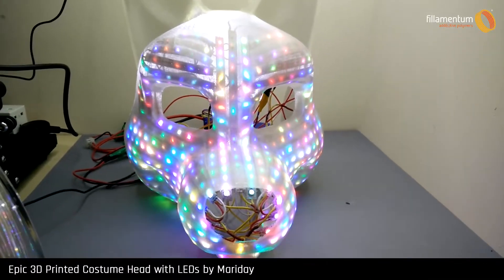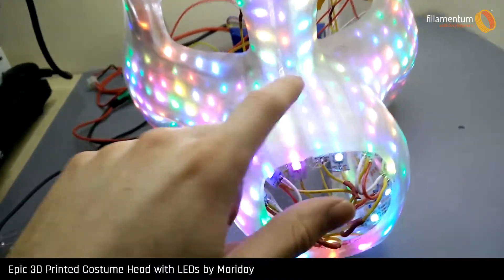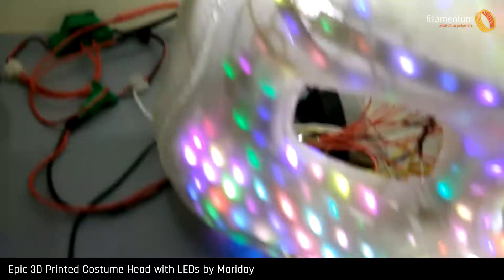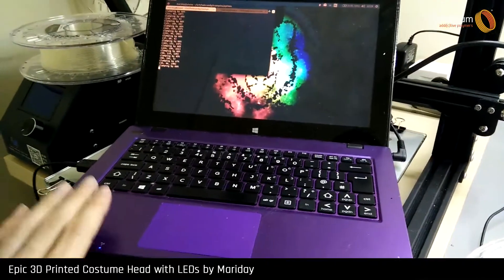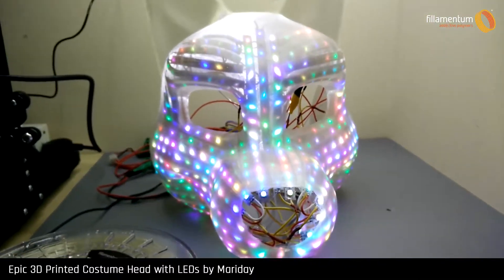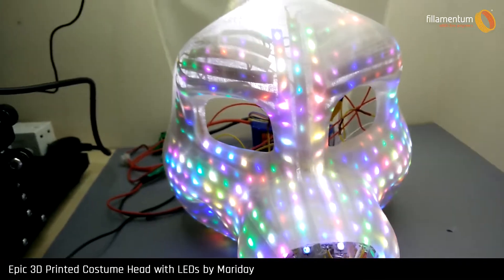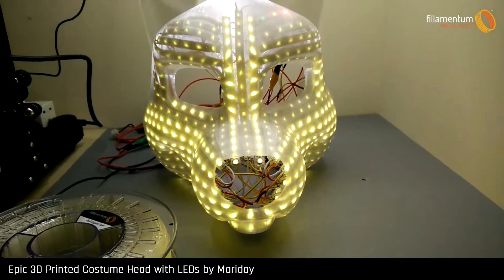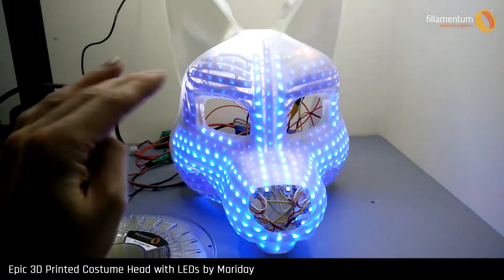Epic 3D Printed Costume Head with LEDs by Mariday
We are always curious to see how people use our materials all around the world. Join us in the Mariday workshop – costume maker for furries. We spotted his new 3D printed head with LEDs, and we're impressed